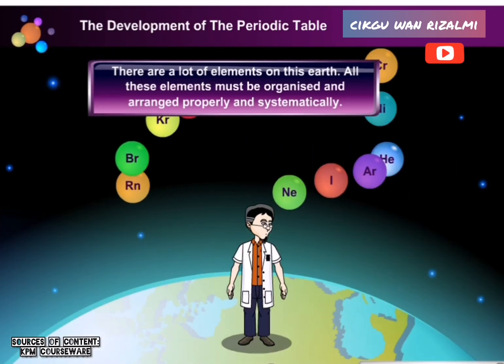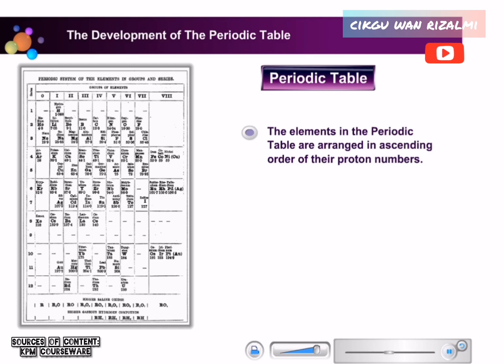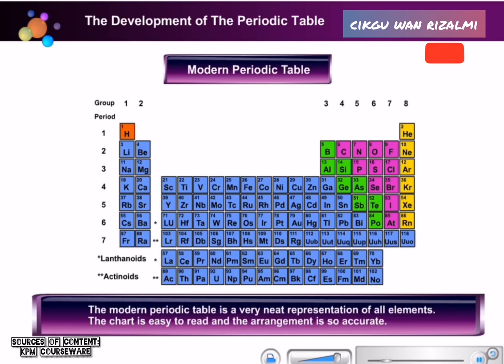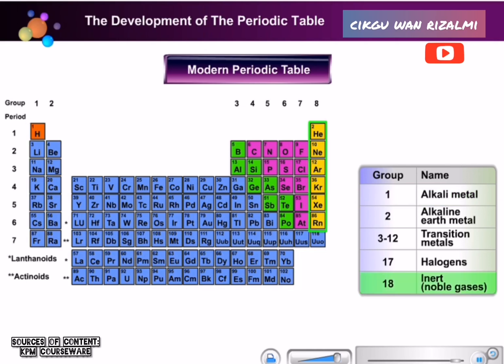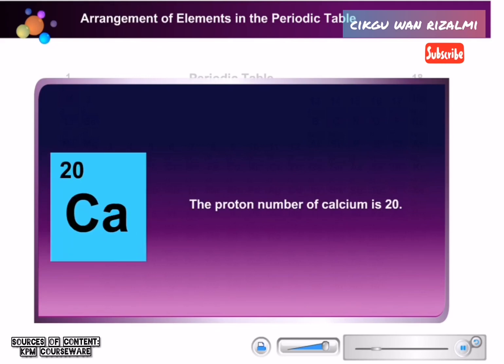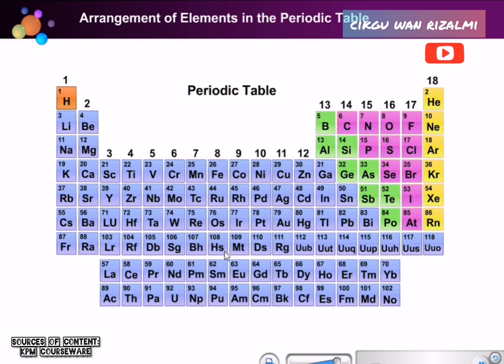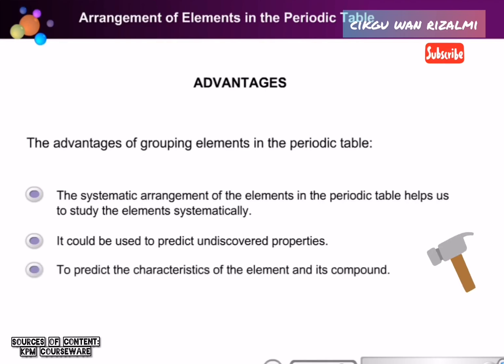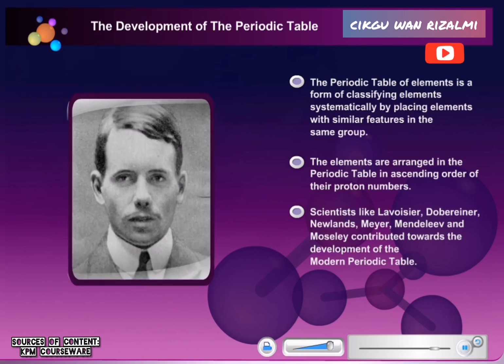Development of Periodic Table of Elements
Nota :

1 Periodic Table of Elements is arranged according to the ascending order of proton number.
Jadual Berkala Unsur disusun mengikut tertib menaik nombor proton.

2 There are 18 groups and 7 periods in the Periodic Table of Elements.
Terdapat 18 kumpulan dan 7 kala dalam Jadual Berkala Unsur.

3 Elements with similar chemical properties are placed in the same group.
Unsur dengan sifat kimia yang sama diletakkan dalam kumpulan yang sama.

4 The number of valence electrons in an atom determines the group of an element.
Bilangan elektron valens di dalam suatu atom menentukan kumpulan suatu unsur.

5 The number of shells occupied with electrons determines the period of an element.
Bilangan petala yang berisi elektron menentukan kala suatu unsur.